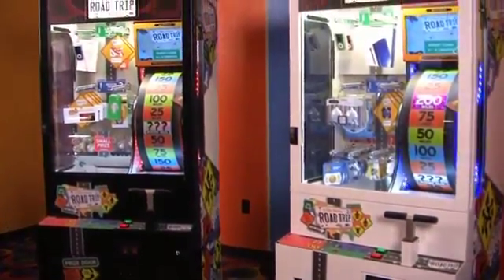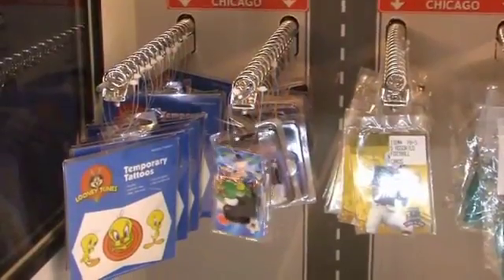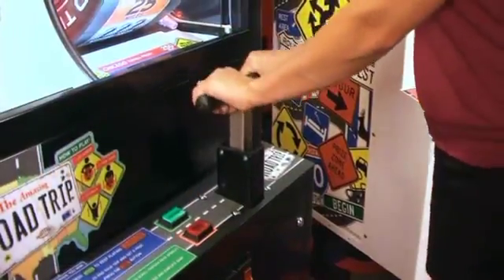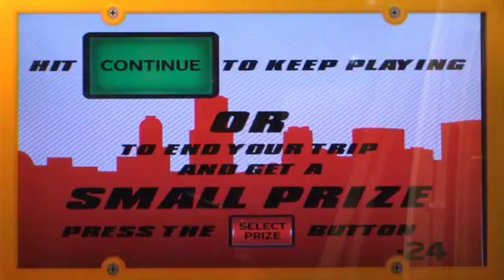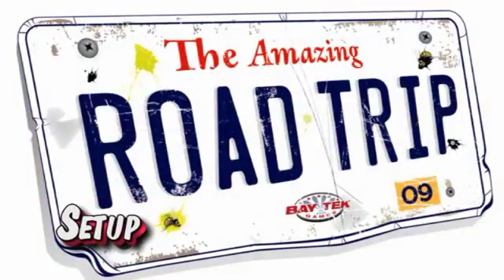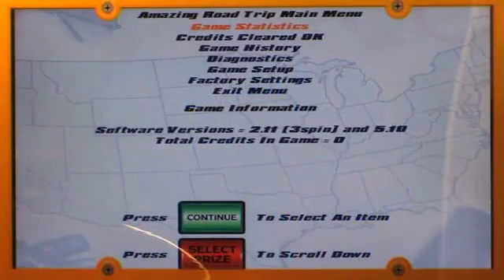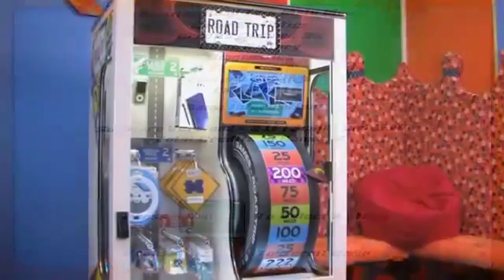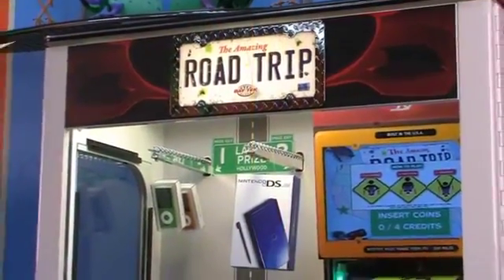Bay Tek Games Road Trip